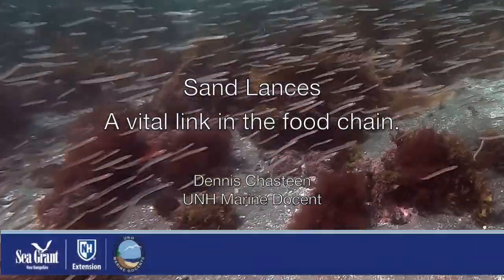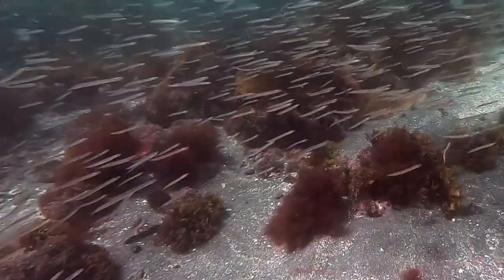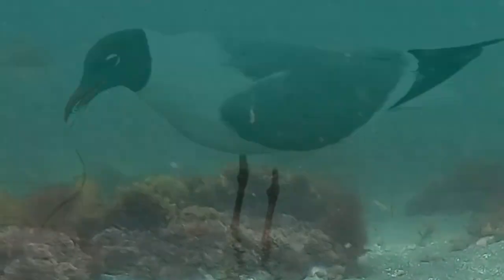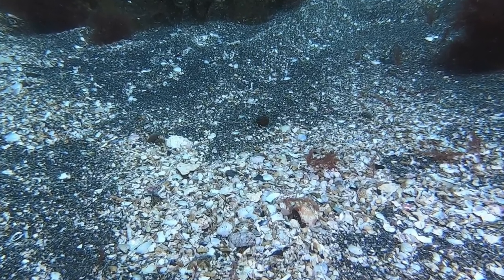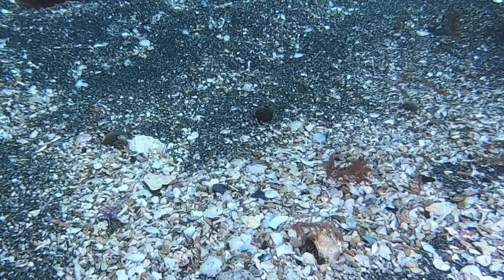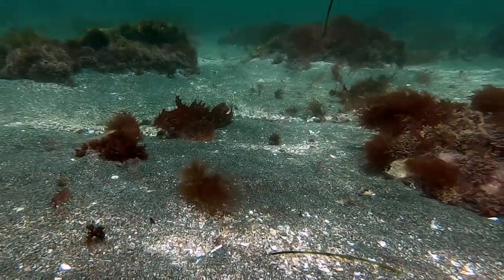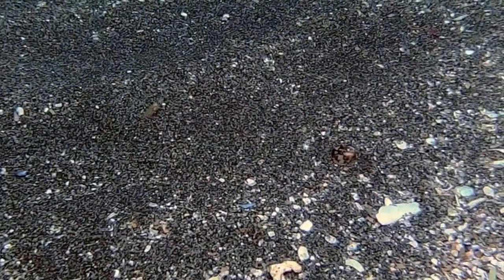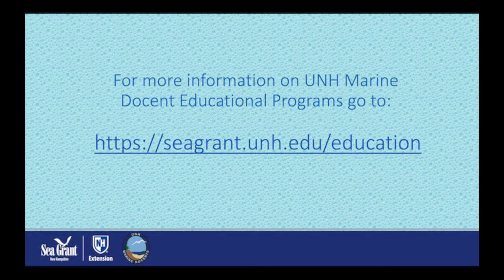Sand Lances: A Vital Link in the Gulf of Maine Food Web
Educational presentation and underwater sand lance footage by Dennis Chasteen, a UNH Marine Docent volunteer with NH Sea Grant and UNH Extension.

For more information about the UNH Marine Docent program, visit seagrant.unh.edu/marinedocents.